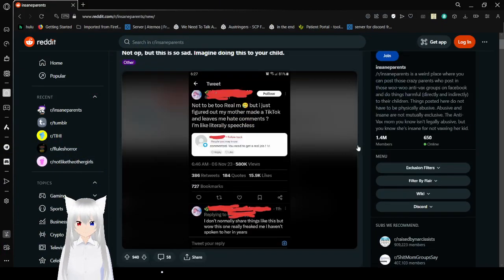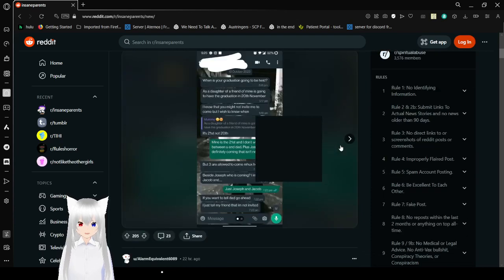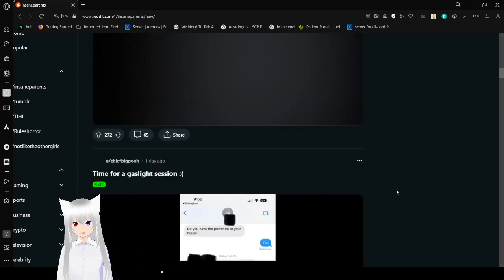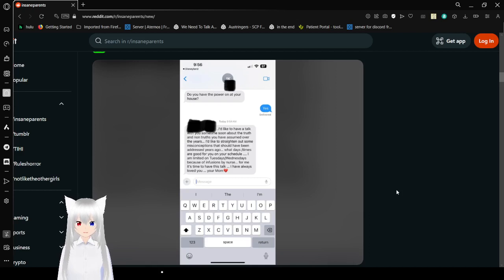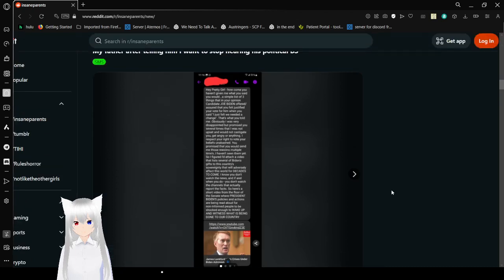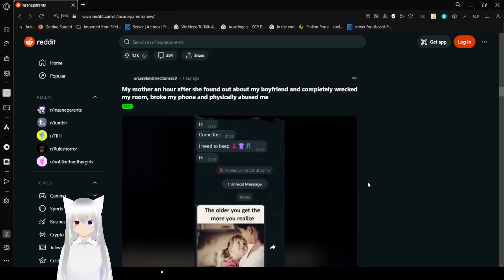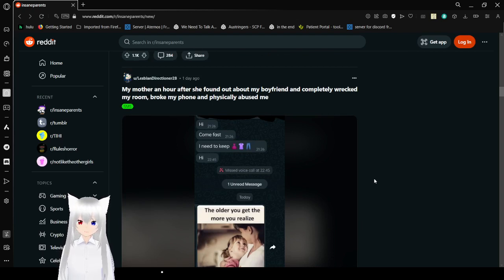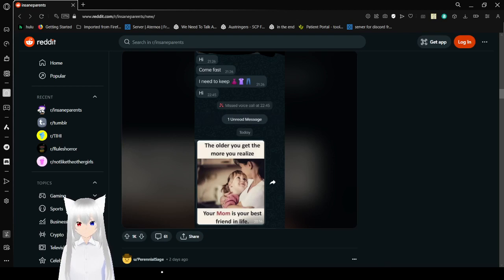Haku reads about some insane parents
these people shouldn't be parents tbh